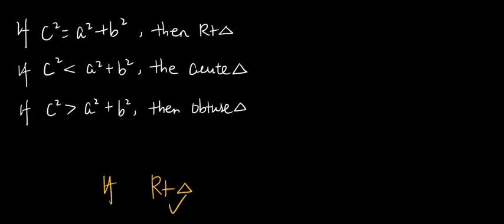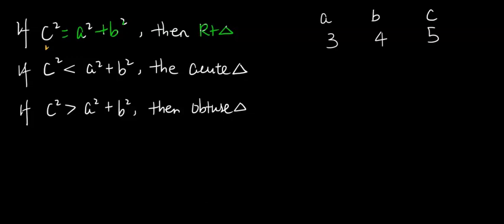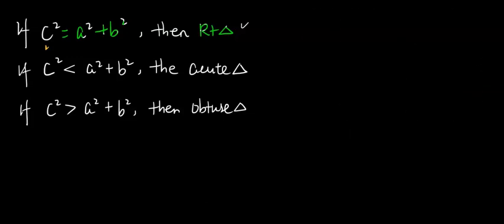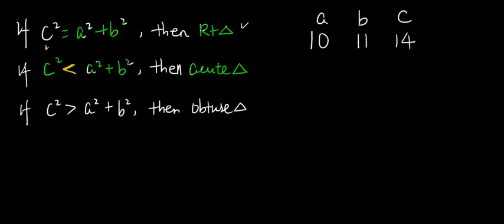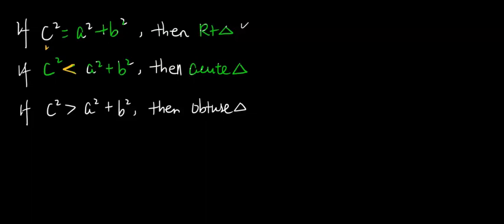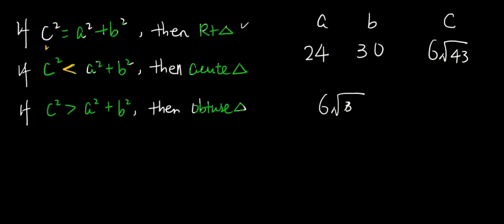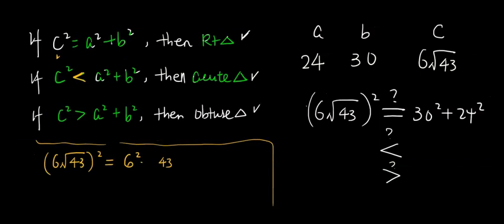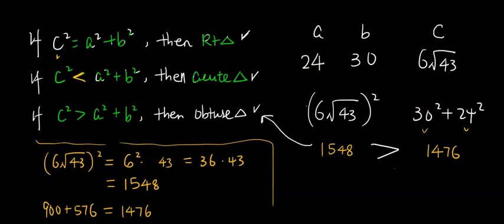Geometry 7.2 How to Use the Converse of the Pythagorean Theorem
How can you use the sides a triangle to determine if it is right? Geometry Ch7